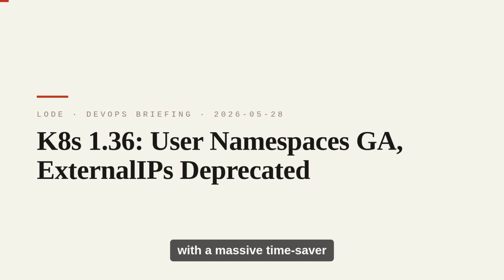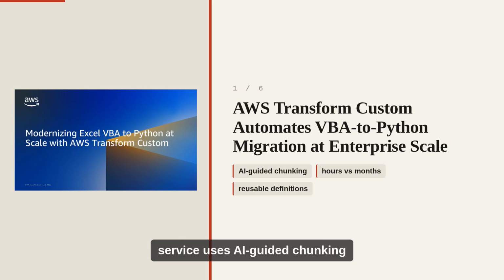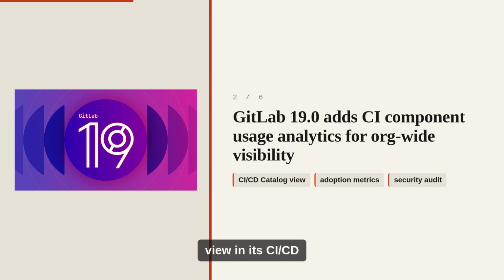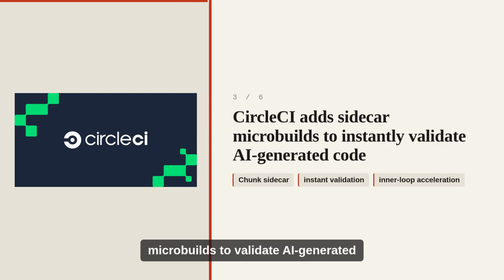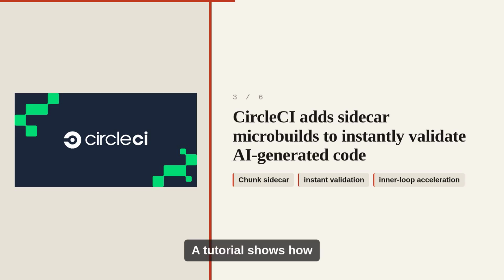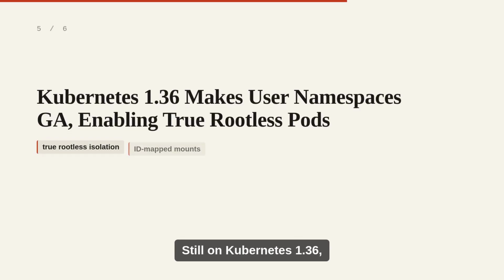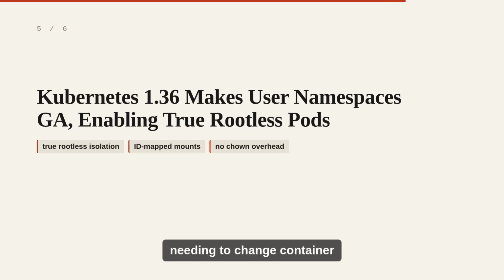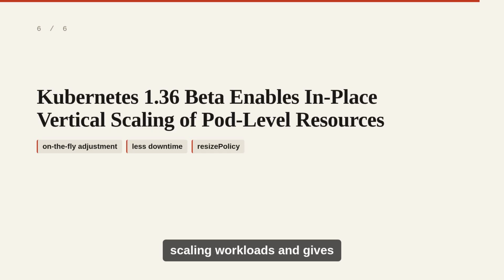AWS Transform, GitLab 19.0, CircleCI Chunk, and Kubernetes 1.36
Today's briefing covers AWS Transform's AI-powered VBA-to-Python migration, GitLab 19.0's CI component analytics, CircleCI's Chunk sidecar for AI code validation, and three key Kubernetes 1.36 updates: deprecation of ExternalIPs, GA of user namespaces, and beta in-place pod scaling.

Chapters:
0:00 Intro
0:16 AWS Transform Custom Automates VBA‑to‑Python Migration at Enterprise Scale
0:46 GitLab 19.0 adds CI component usage analytics for org-wide visibility
1:15 CircleCI adds sidecar microbuilds to instantly validate AI‑generated code
1:46 Kubernetes 1.36 deprecates Service ExternalIPs to improve cluster security
2:14 Kubernetes 1.36 Makes User Namespaces GA, Enabling True Rootless Pods
2:43 Kubernetes 1.36 Beta Enables In‑Place Vertical Scaling of Pod‑Level Resources
3:10 Outro

Sources:
• AWS Transform Custom Automates VBA‑to‑Python Migration at Enterprise Scale